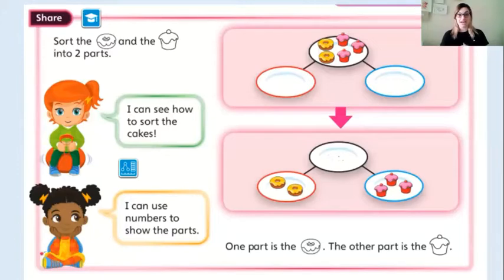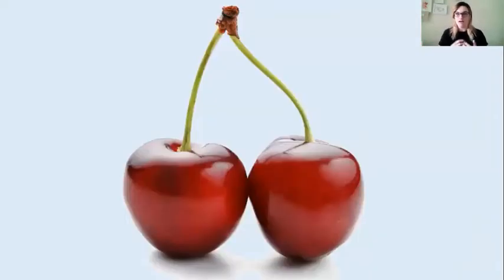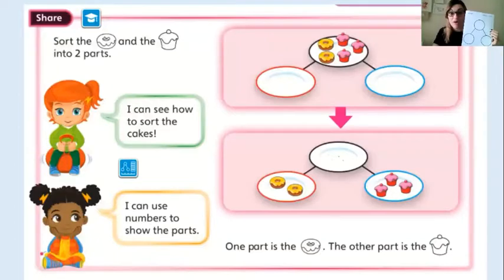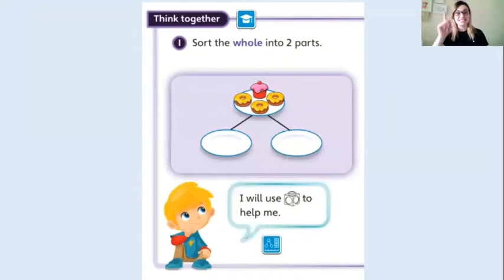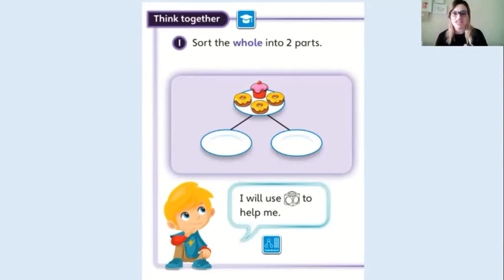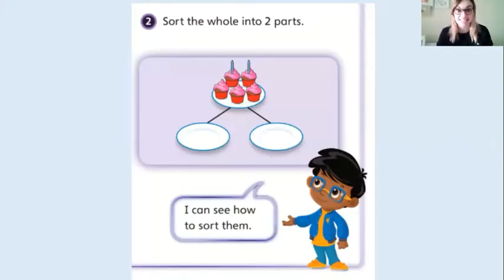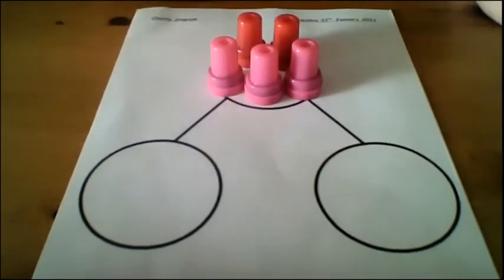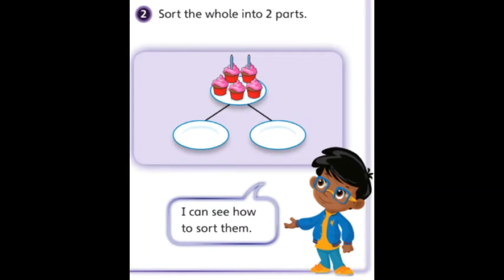Wednesday 27th January 2021 - Power Maths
Today we look at a cherry diagram!